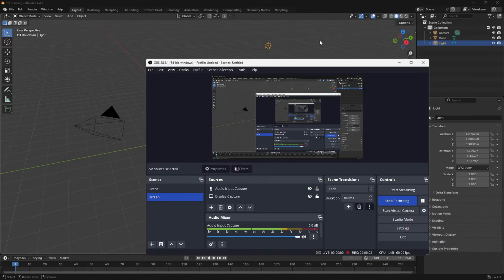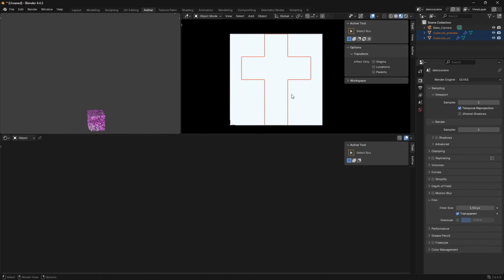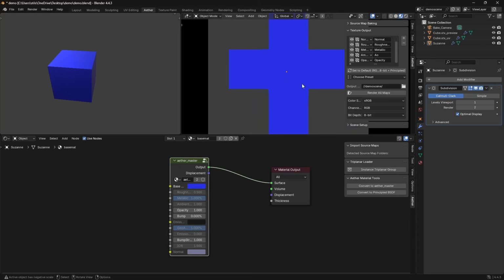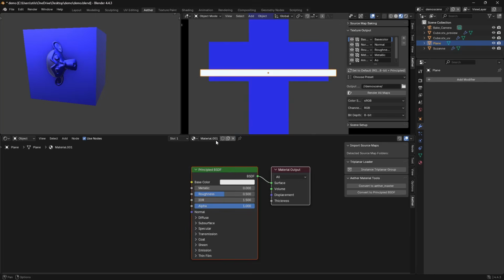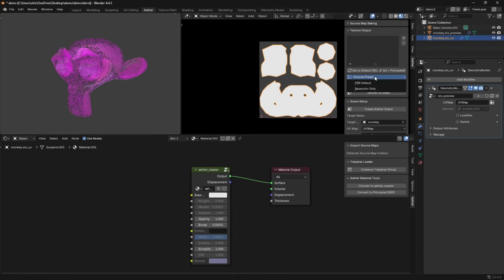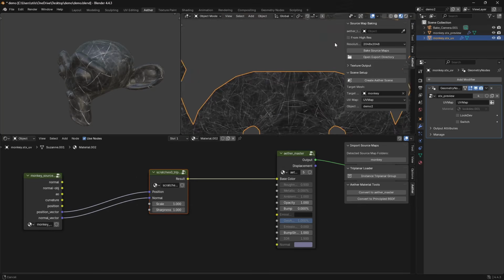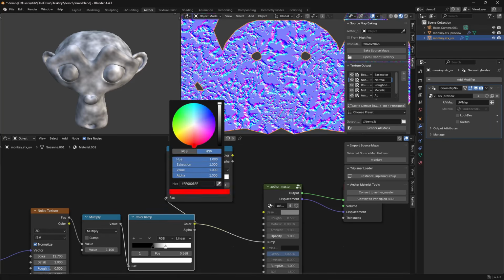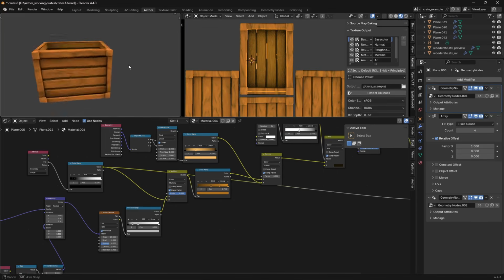Game-Ready Material Authoring in Blender (Aether Extension Preview)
Welcome to Aether – a (completely free) advanced material authoring toolset I'm building for Blender.

This is a quick introduction to the core workflow: setting up your scene, preparing materials, and understanding how Aether streamlines PBR texture export inside Blender.

Whether you're a tech artist, a game dev, or just tired of giving your money to Adobe, Aether is designed to make your map authoring smart, fast and flexible.

In this video:

00:00 Introduction & What Aether Is
00:41 Installing Aether from GitHub
01:52 Setting Up an Aether Scene
03:45 Creating and Converting Materials
04:20 Rendering and Previewing PBR Maps
05:50 Using Geometry for Decals and Detail
09:58 Source Maps & Seamless Texturing Techniques
18:51 Final Thoughts & What’s Next

This is just the beginning — future videos will dive deeper into custom maps, batch exports, and advanced usage.

Report bugs, send comments, and help shape the future of this add-on by contacting me directly or by reporting an issue on Github.